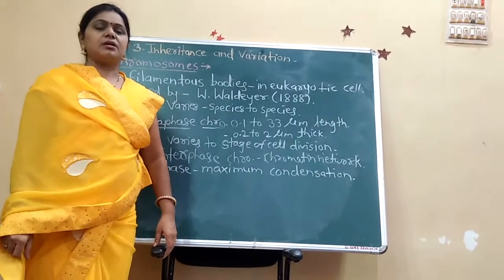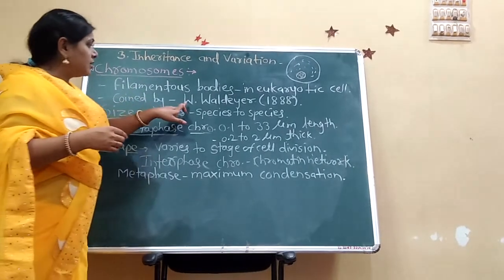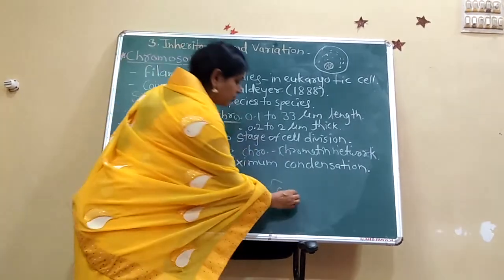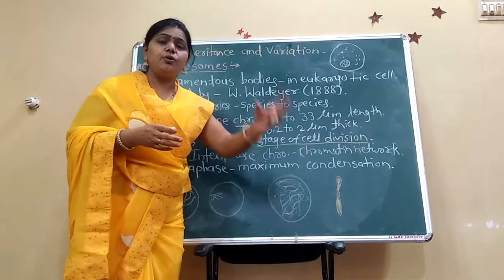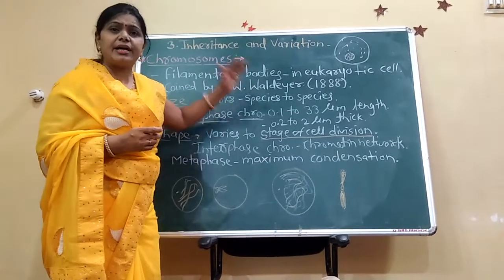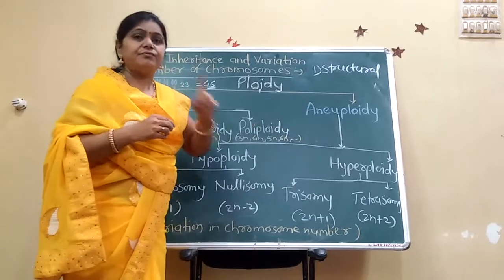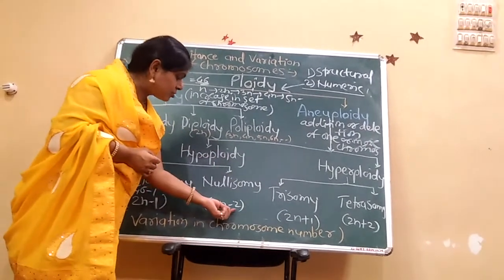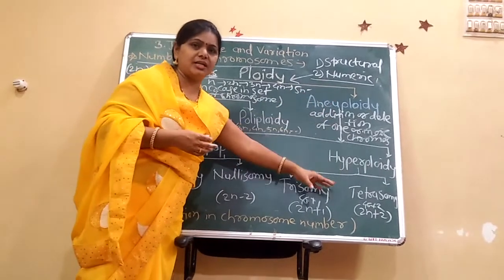Inheritance and variation